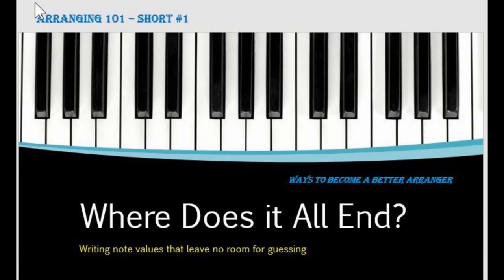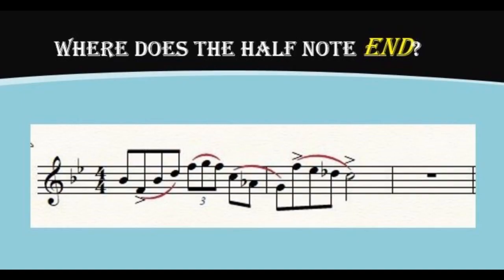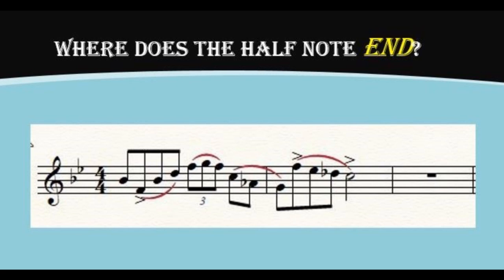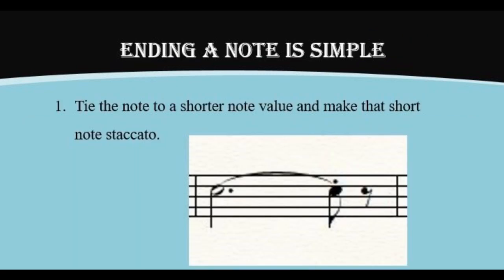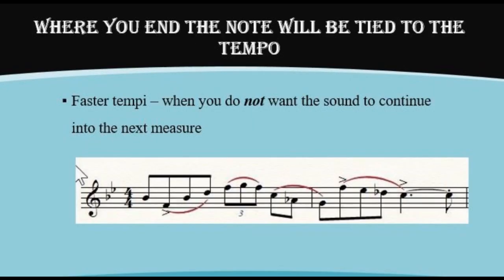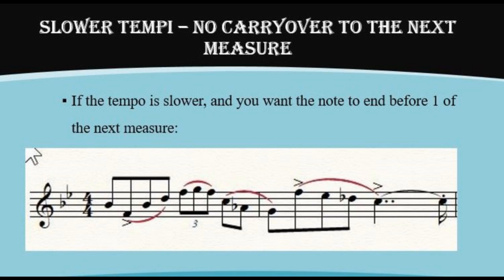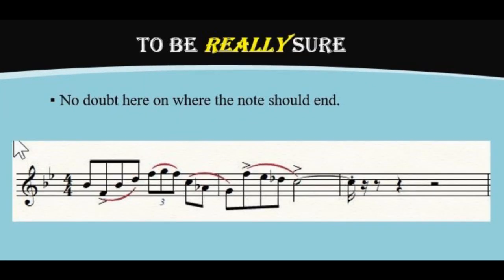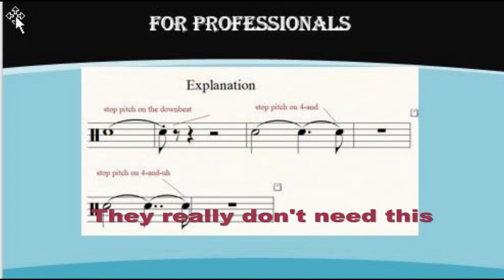WHERE DOES IT ALL END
This is the first in a number of short videos that will be designed to help the aspiring arranger understand the art of arranging.  In this video I discuss the notation topic of note values from the perspective of where the note actually ends.